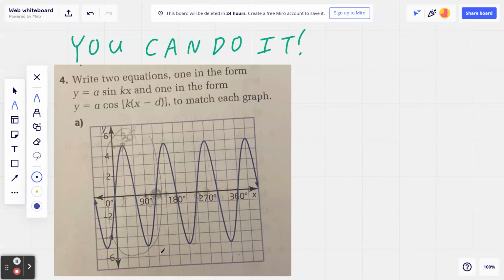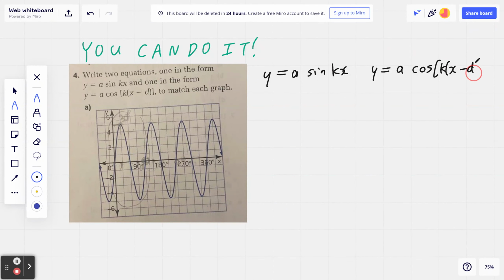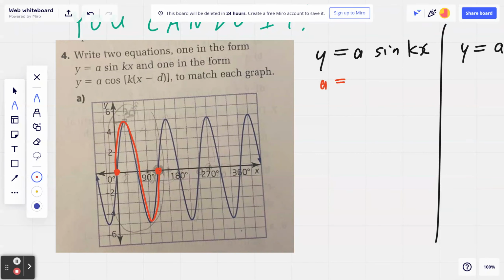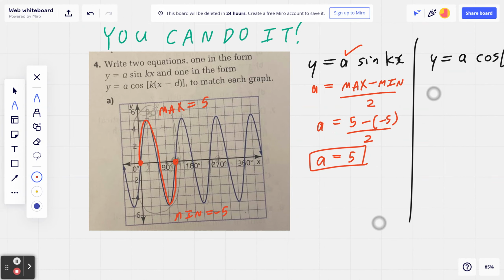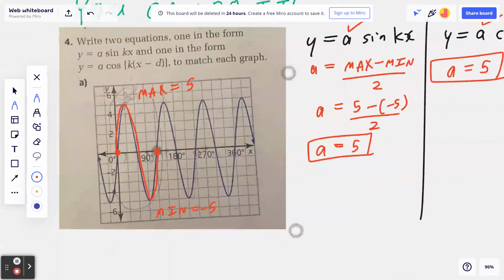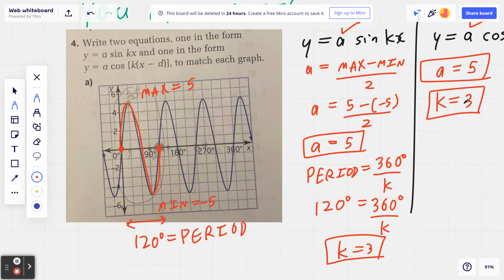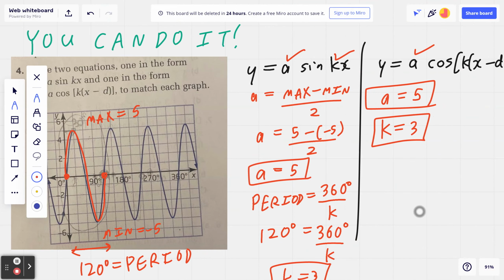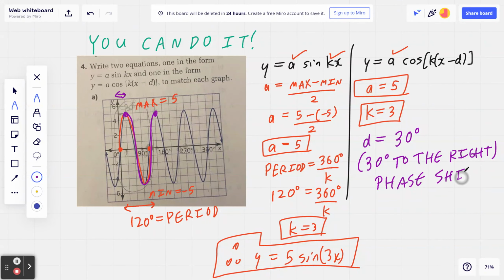Grade 11 University Math - Write two equations, one in the form of y=asinkx and one in the form...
Write two equations, one in the form of y=asinkx and one in the form y=acos(k(x-d)) to match each graph.